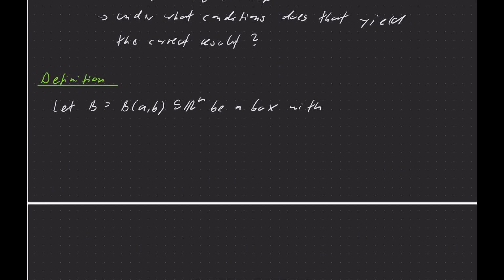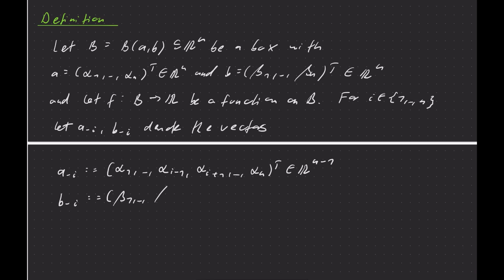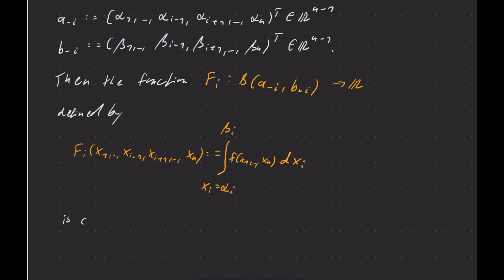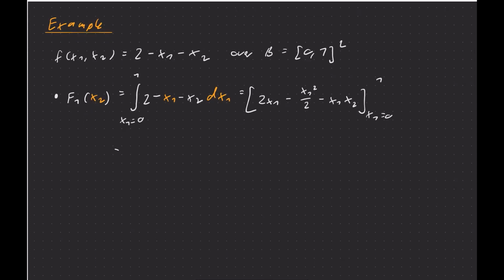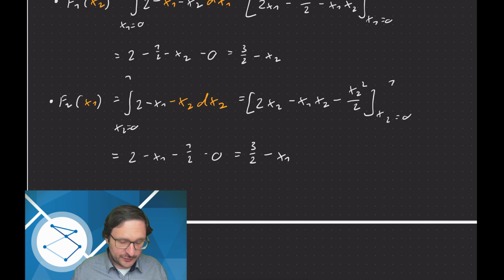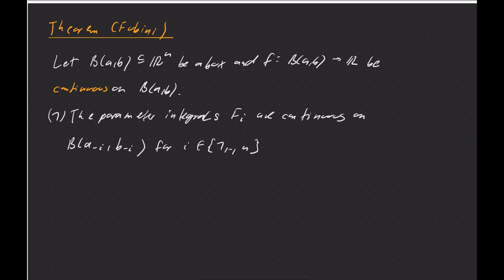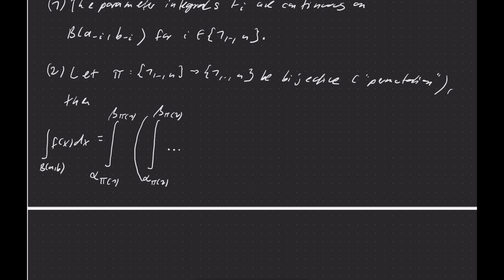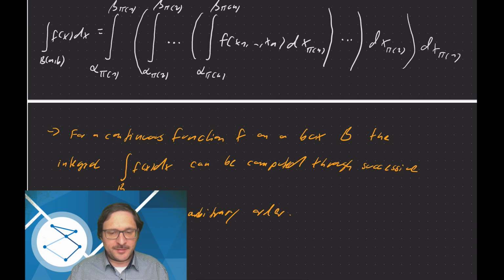MA9714: 53 - Parameter Integrals and Fubini‘s Theorem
A method for evaluating integrals using successive integration.